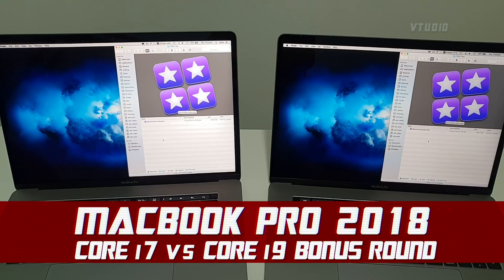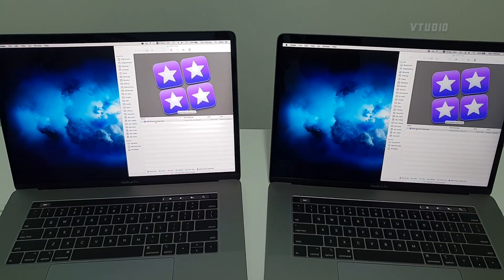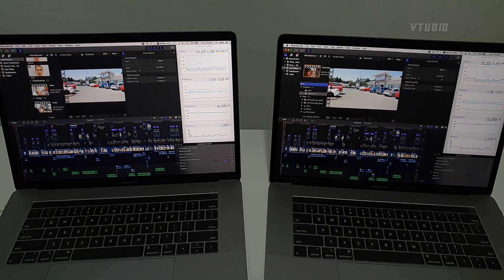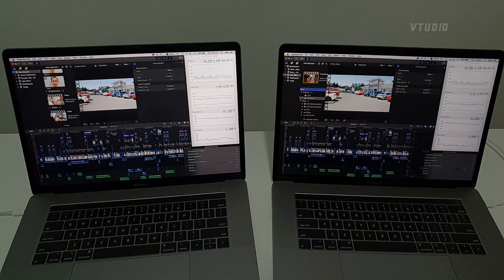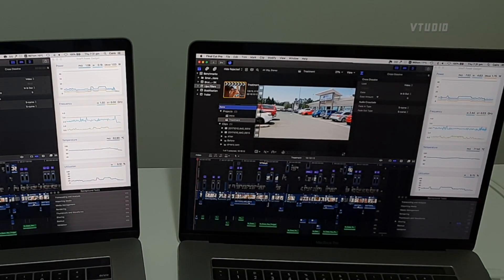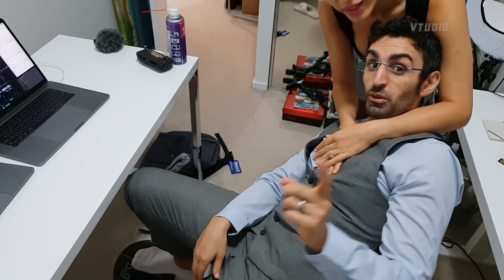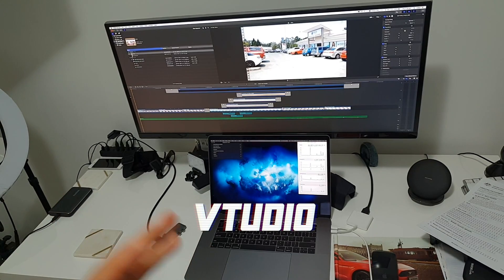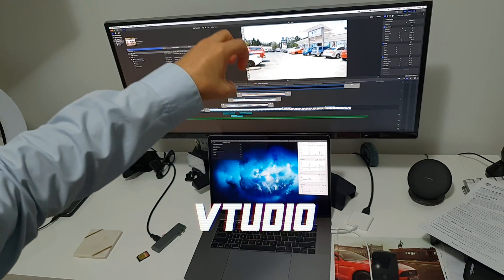MacBook Pro (2018) - i9 vs i7 Performance ft. Prime95 CPU Torture Test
Get ready for the destroyer of CPUs - the Prime95 torture challenge. After yesterday's Battery Life and Performance Review, for sanity we run through some more scenarios, just in case, something was missed.